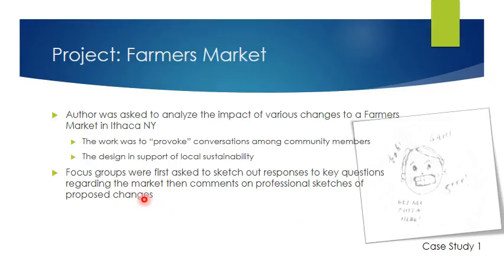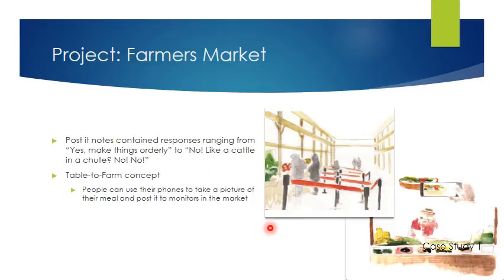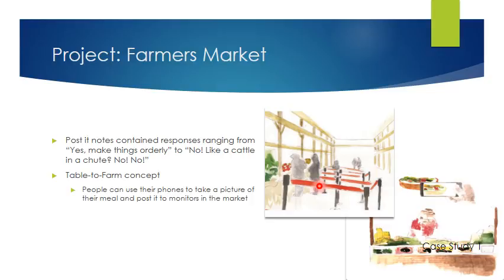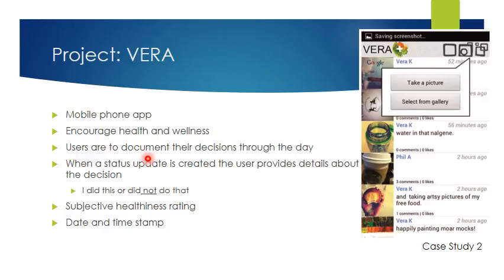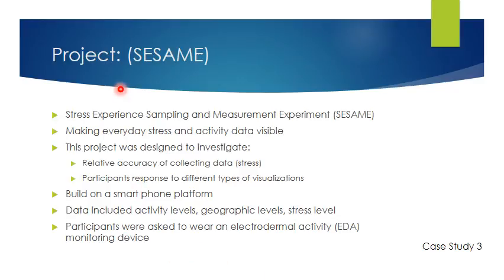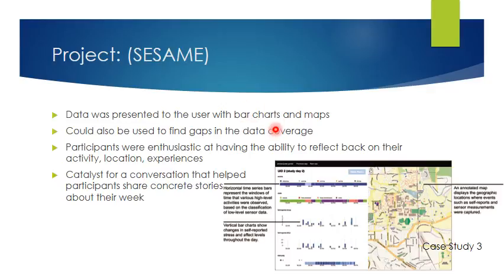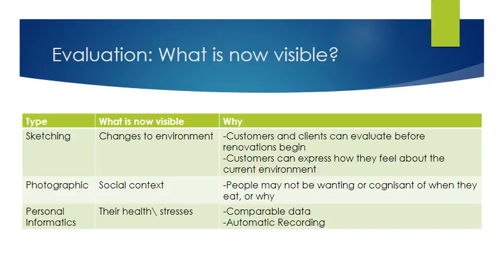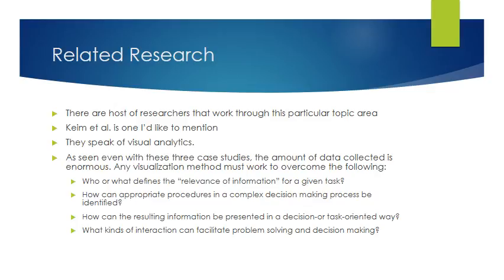Making Things Visible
Giving voice to people and ideas that may remain hidden is the key theme for this research. Using three case studies, the researchers have identified visualization approaches to assist researchers in developing approaches that may be used in areas such as elicitation.

Snyder, Jaime; Baumer, Eric P. S.; Voida, Stephen; Adams, Phil; Halpern, Megan; Choudhury, Tanzeem; Gay, Geri. “Making Things Visible: Opportunities and Tensions in Visual Approaches for Design Research and Practice.”  Human-Computer Interaction. Sep2014, Vol. 29 Issue 5/6, p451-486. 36p. DOI: 10.1080/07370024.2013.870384.